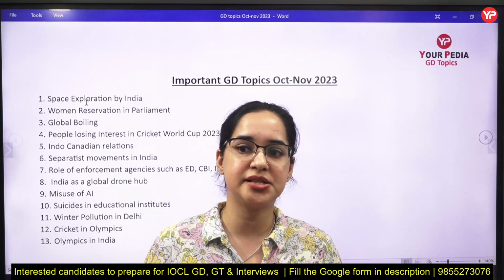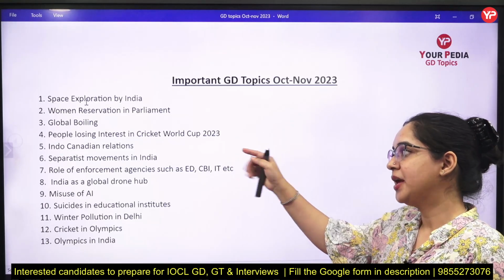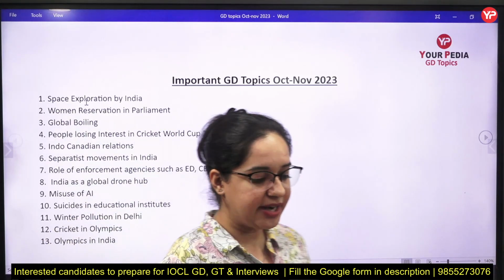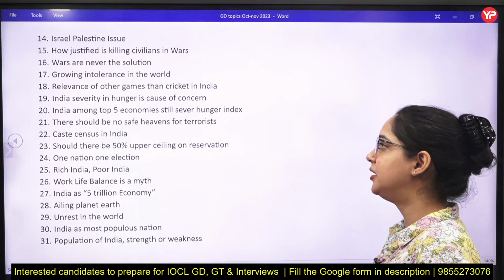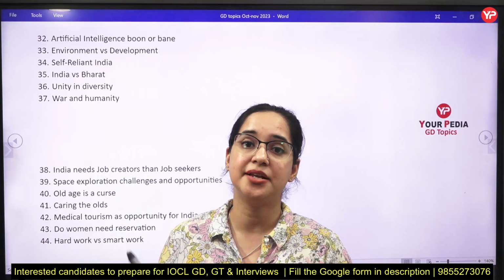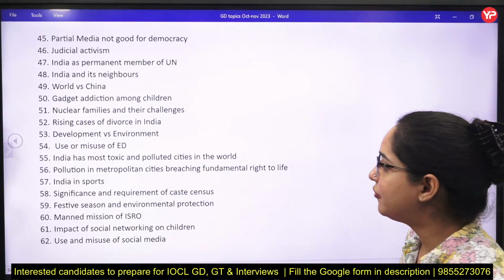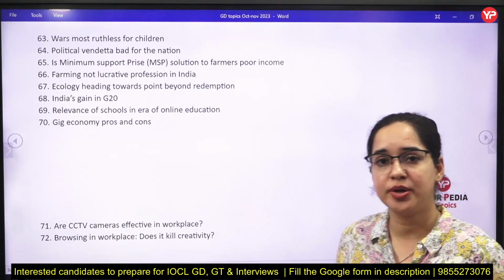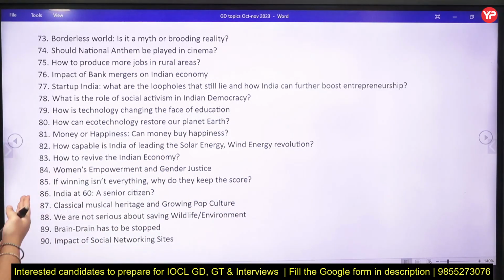Most Important GD Topics For IOCL Interview | IOCL 2023 GD GT interview preparation with YourPedia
Can I get selected in IOCL after mere qualifying the cut off?? IOCL Interview GD GT preparation 2023 | Important documents for IOCL 2023 Interviews preparation | Start attending multiple Mocks, GD, GT as interviews starting from 26 Oct | IOCL shortlisting for GD, GT & Interviews started coming | Start preparation & Guidance of Finance | Actual HR Questions of IOCL 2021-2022 | IOCL 2023 GD'GT& PI Preparation | 70+ Classification of GD Topics for IOCL 2023 preparation | IOCL 2021,22 Actual GD Topics list | Much awaited notification!
Interested candidate to prepare for IOCL GD | GT & interviews, fill the Google form:

There are two main stages of selection into PSU. First is written exam followed by the interview. Interview also has two steps one is group discussion (GD) or group task (GT) and the second is interview (PI). In interview there are two components personal interview questions known as HR questions and the technical questions. Questions in interviews can be asked from B. Tech project, internship also. YourPedia is the best channel or platform preparing students and guiding them for interviews preparation of various PSU. There can be numerous HR questions asked in interviews. The mock interview module provided by YourPedia covers all types of HR questions and provide answers to various queries of the students.

Students are also preparing for their interviews in campus placements of colleges with YourPedia. The HR questions asked in campus placement drives are different from those asked in PSU or IITs. Team YourPedia prepares and guides students for campus placement very well. Regular HR and technical interview mocks are conducted for helping students to get selected in campus placement drives.

During selection interview following points are discussed:
1. What is best way to prepare for PSU
2. How to crack interview of PSU
3. How to get into M Tech, MS, PhD in IIT   NIT   IIIT   IIM
4. What  HR questions are asked in PSU interviews
5. How was the journey of preparation of PSU and IITs
6. What types of questions were asked in the interview
7. Information about the PSU, Job, M Tech, MS, PhD course in particular IIT or  NIT
8. Placement opportunities in particular department of IIT  NIT etc

Such final selection interaction with candidates are very helpful for the aspirants who want to join these jobs or courses in future.
Recently , SAIL results came for many branches both technical and non technical and many students got selected in Steel Authority of India Limited (SAIL) who prepared with YourPedia. These are the few students who interacted with Dr Vijayender and told their journey to success. Listen to their stories which are both inspirational and motivational for others.